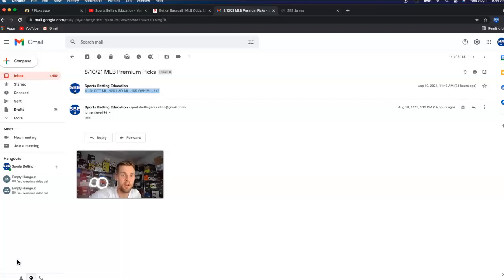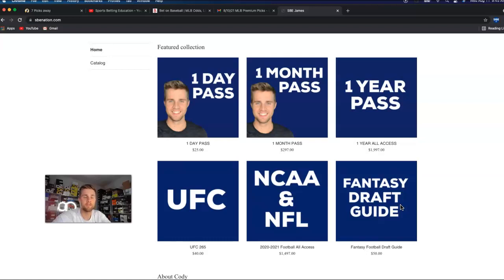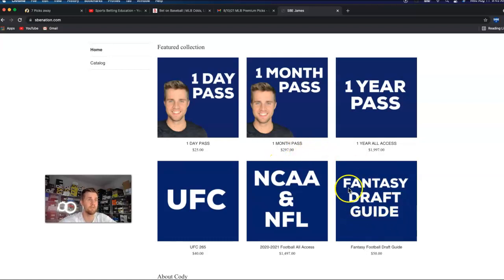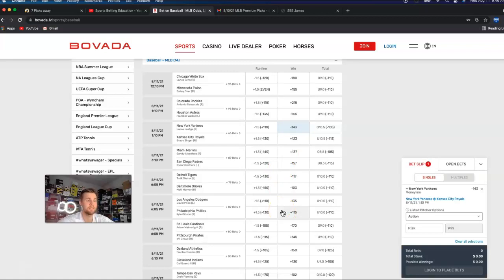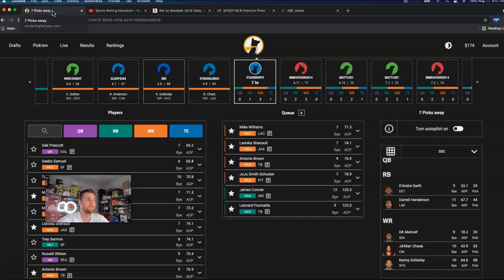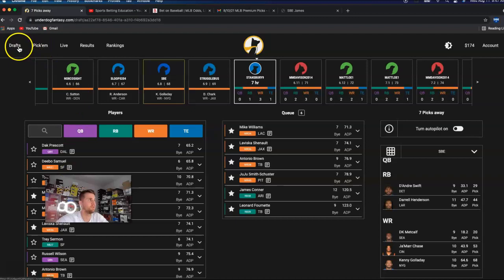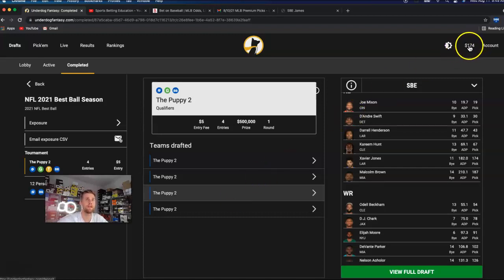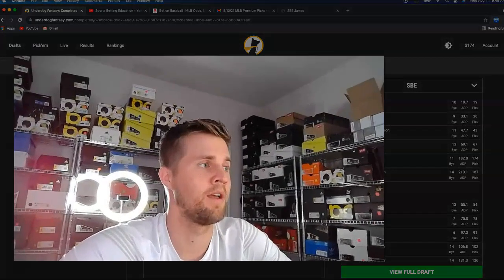8/11/21 MLB Best Bet Yankees Royals Free Pick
Premium picks: SBEnation.com
Use code "EARLY" for $750 all access football

Here's a link to one of my private UnderdogFantasy.com leagues. Use "SBE" as a friend referral for $25!!!